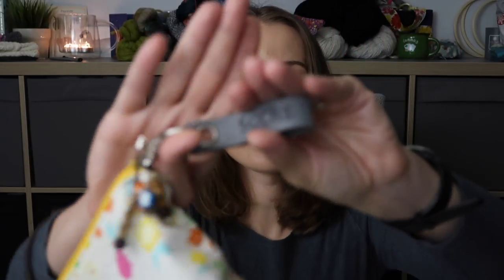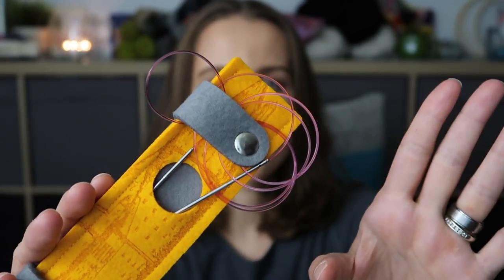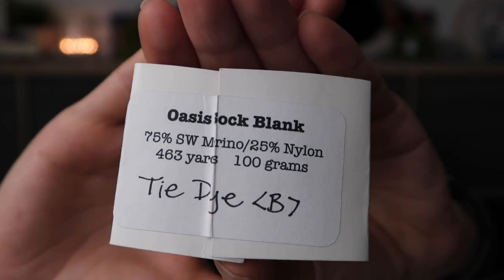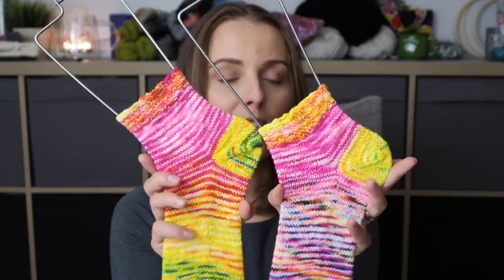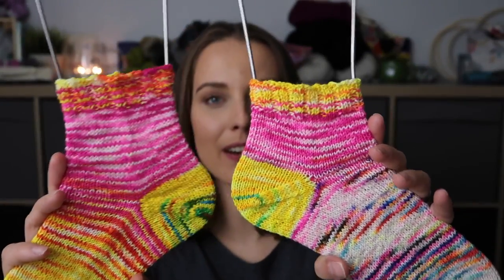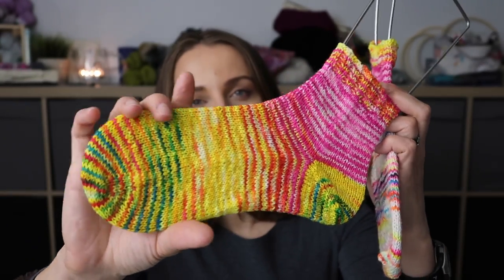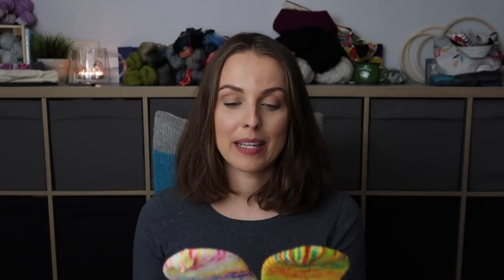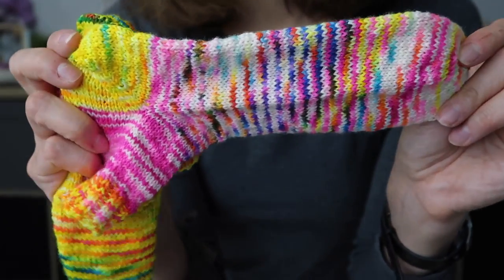Tie Dye SOCKS from a Sock Blank | hand knitted socks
music Gas Pedal